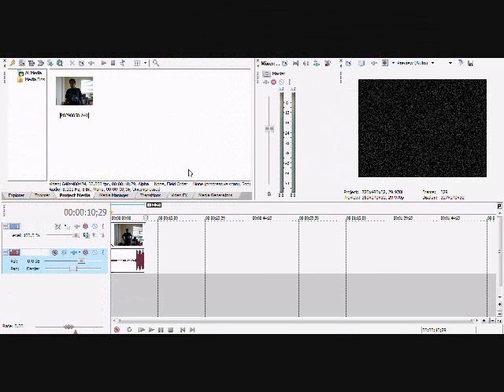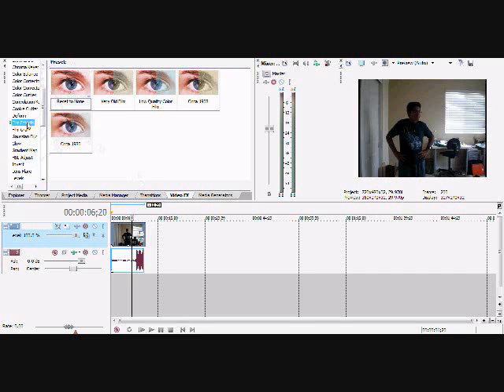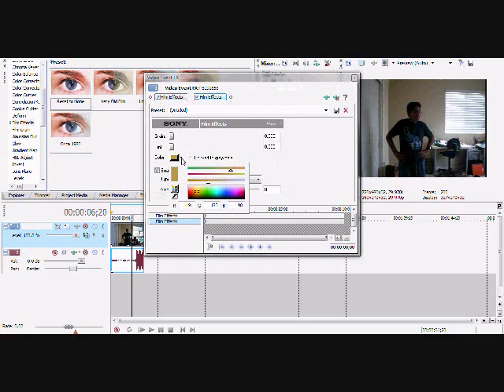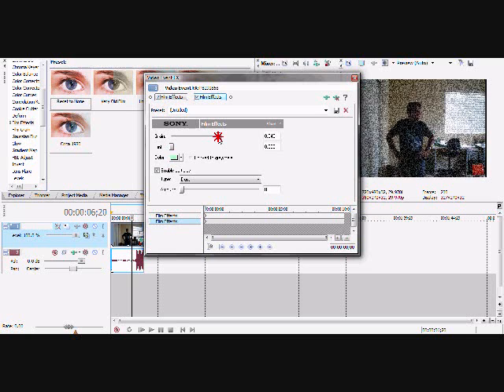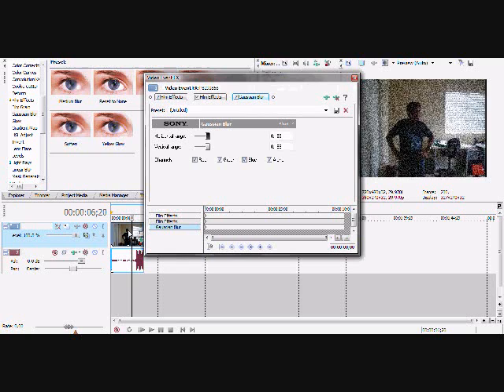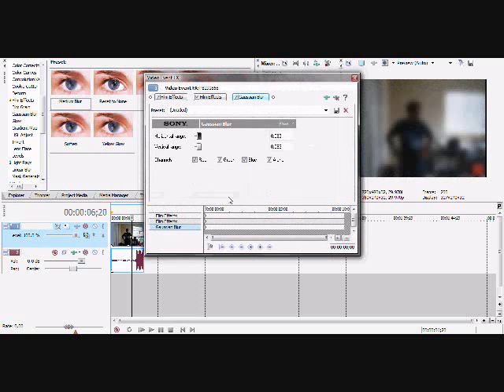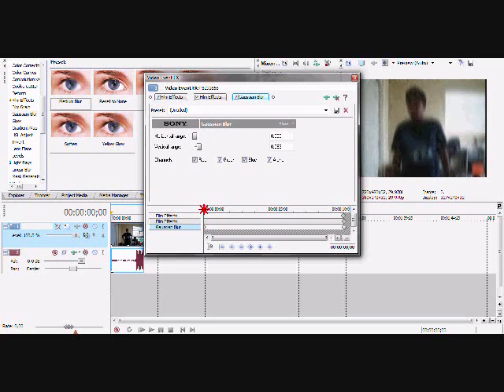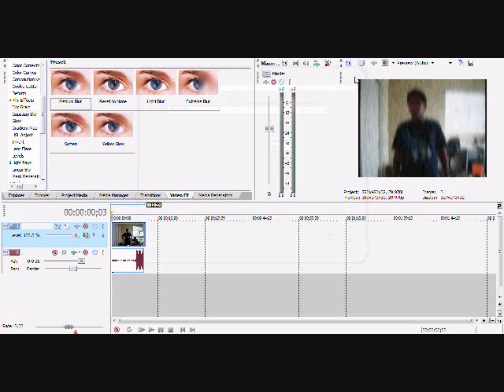Tutorial - Sony Vegas Rain Effect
Hi guys!
I know this might look a little grainy, it's just not perfected. It's for a youtube copy and I had to do it really roughly for you guys to see how to do it in less than 8 minutes!

I know youtube allows 10 minutes but I prefer making them nice and short so that it is easy for you to refresh your mind quickly with a short tutorial.

Risewiththelive1
formerly risewiththelive